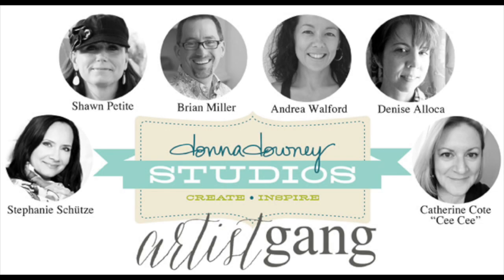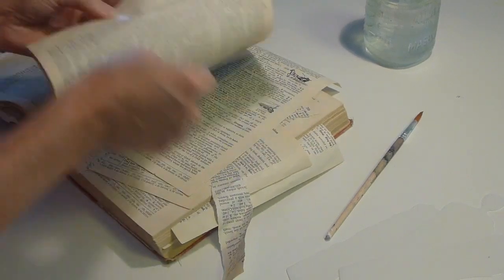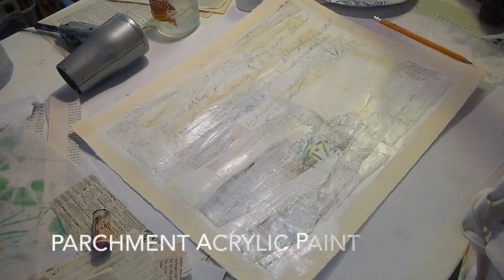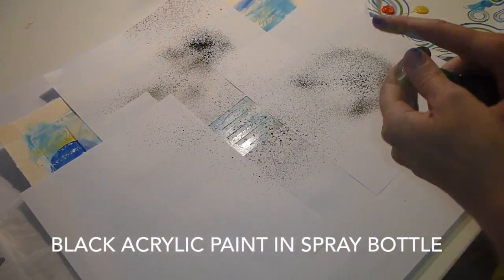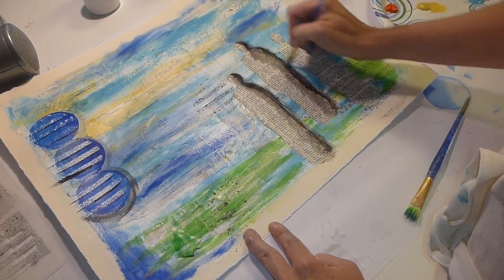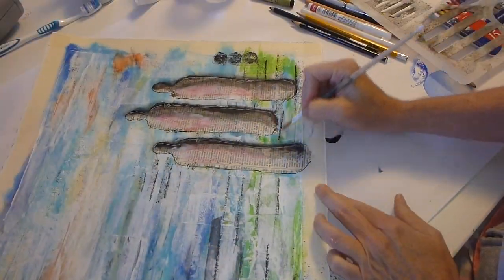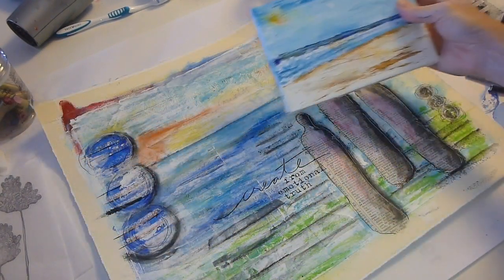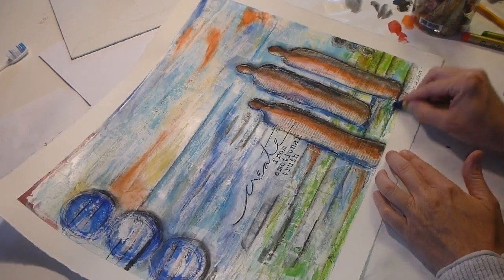Artist Gang 2015: Denise Alloca, 9-29-15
In this Artist Gang Video watch as Denise walks you through her mixed media process.  Beginning with a large sheet of watercolor paper, tearing it down and starting the mixed media process using collage techniques and several Donna Downey Signature Stencils.  See more work from Denise at DeniseAlloca.blogspot.com